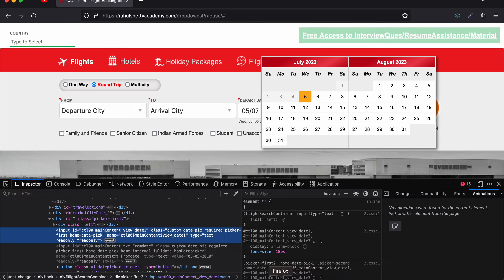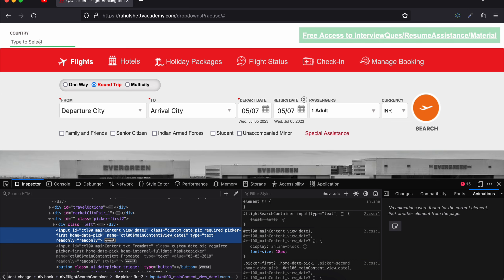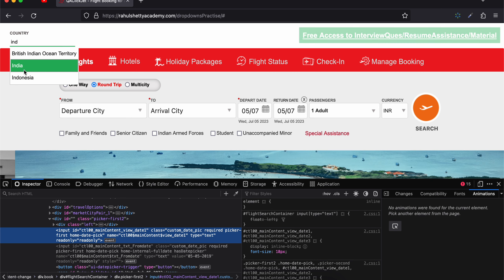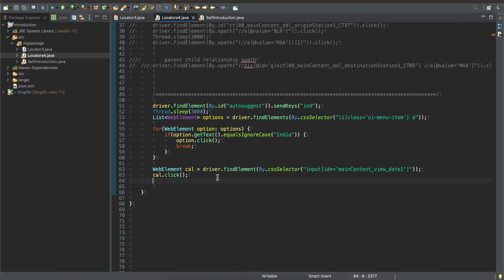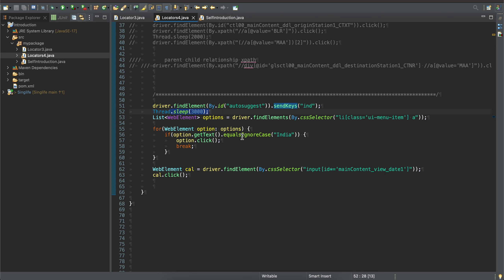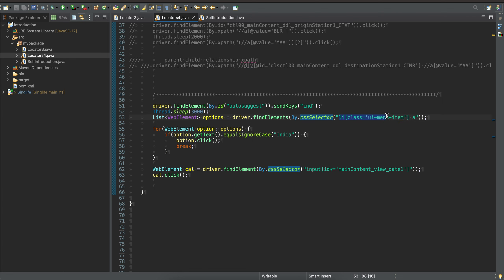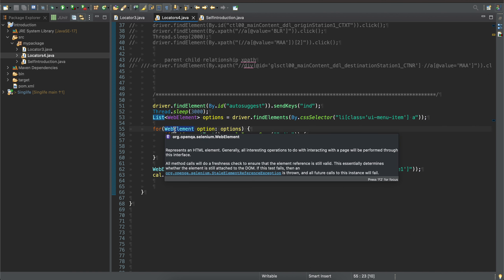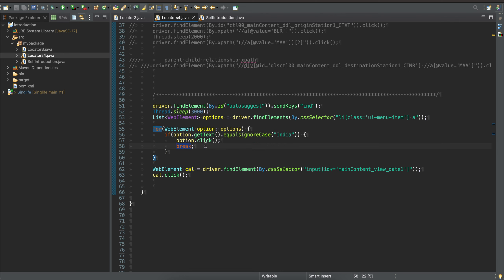Web Automation Locators by autocomplete input and regex